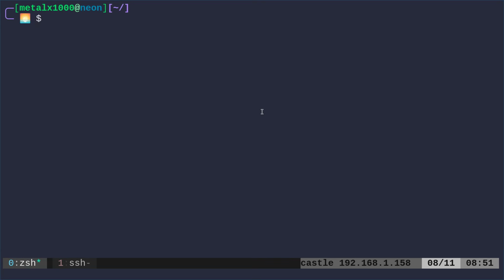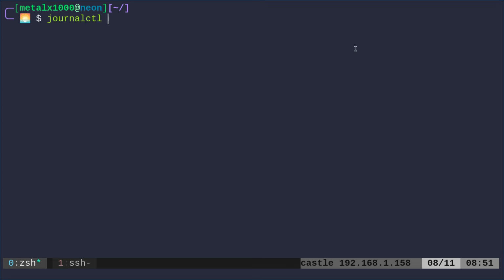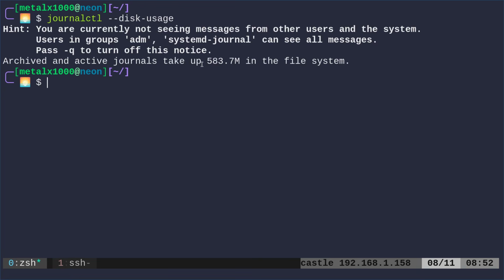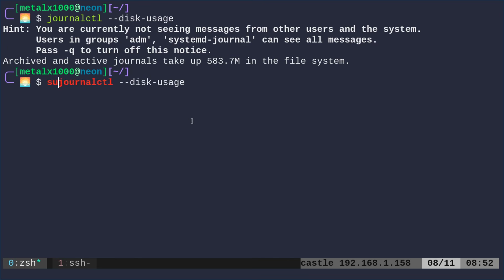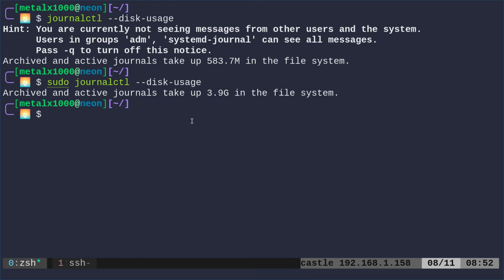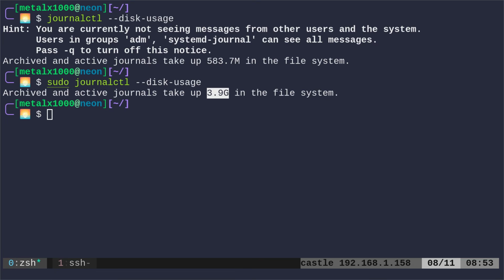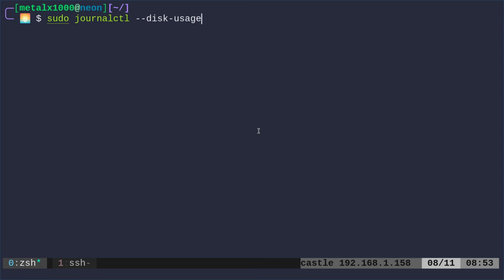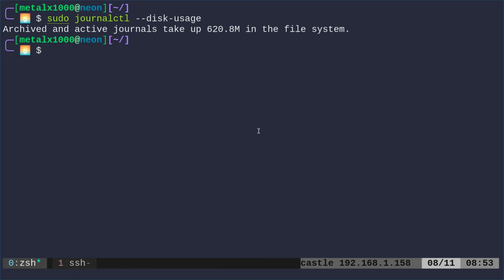Cleaning Up Log Files on Linux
-- Commands:
journalctl --disk-usage
sudo journalctl --disk-usage
sudo journalctl --vacuum-time=2weeks
sudo journalctl --vacuum-size=500M